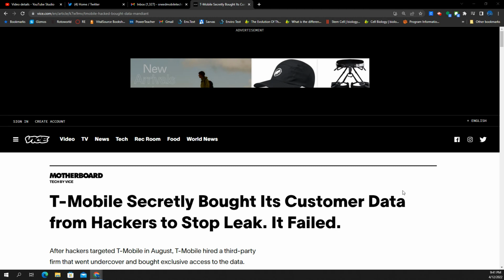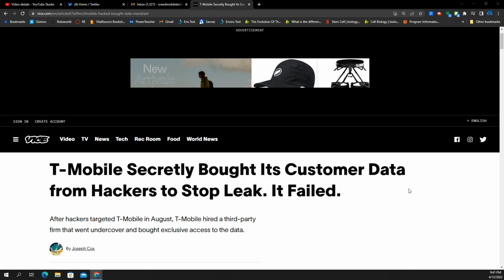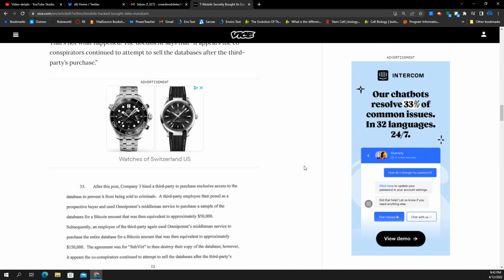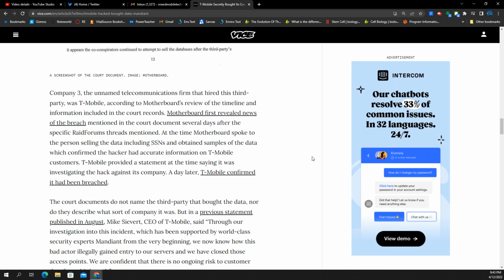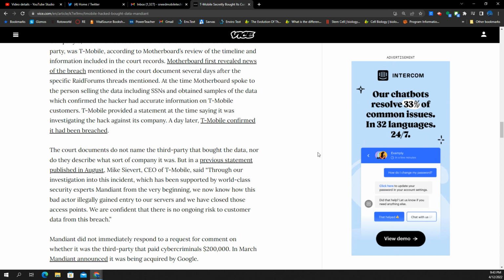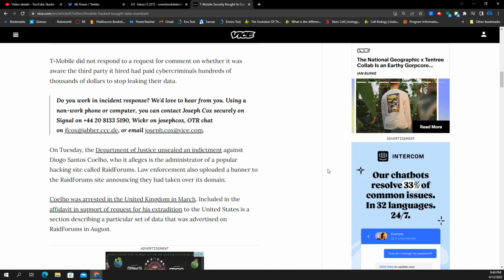T-Mobile secretly bought customer data from hackers & failed!